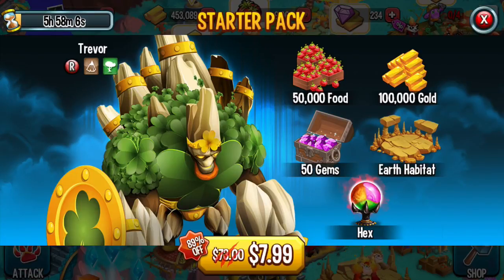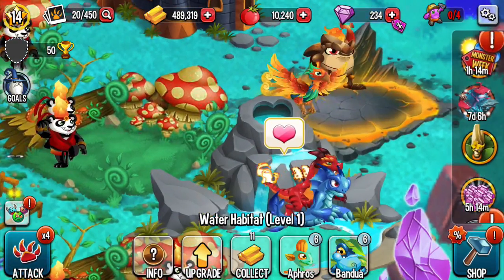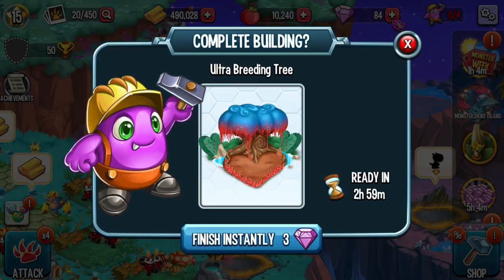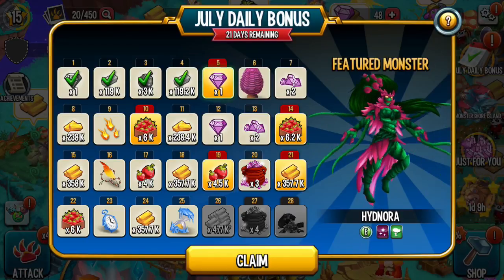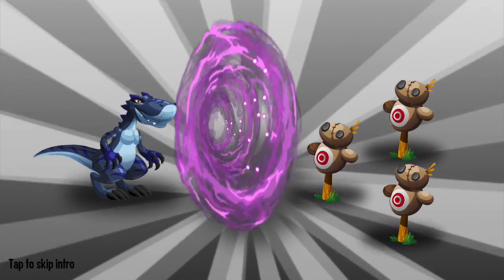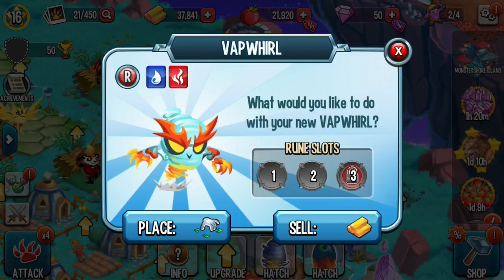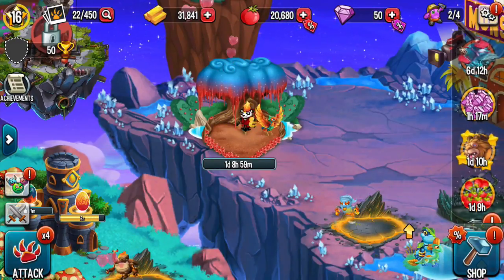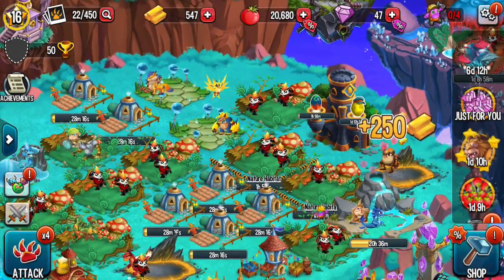Monster Legends Gameplay Tutorial Part 6 Level 16 | Got Tyrannoking, Vapwhirl, Soap Sam